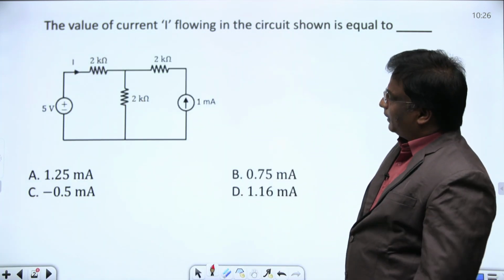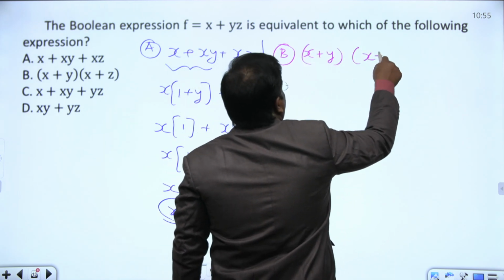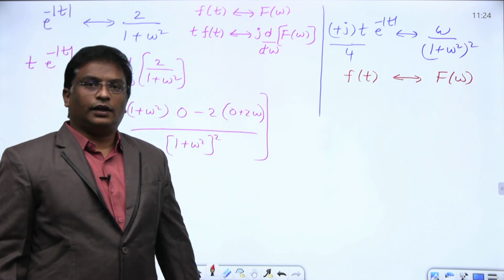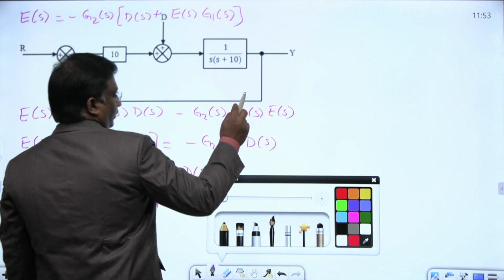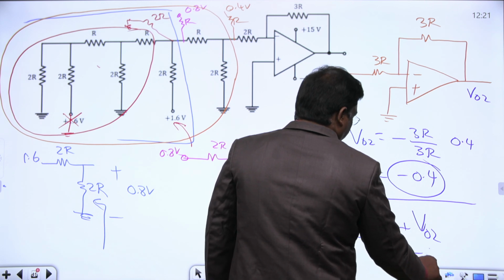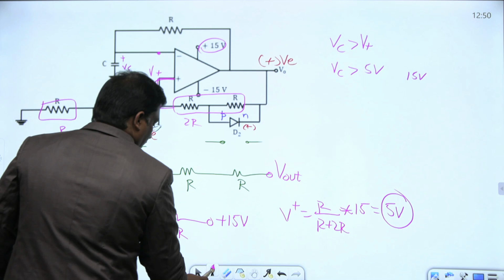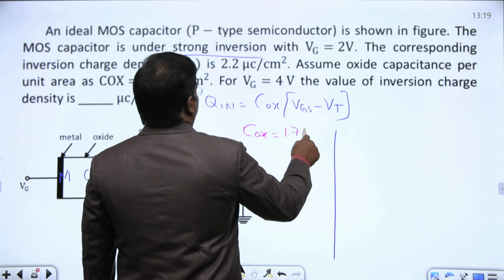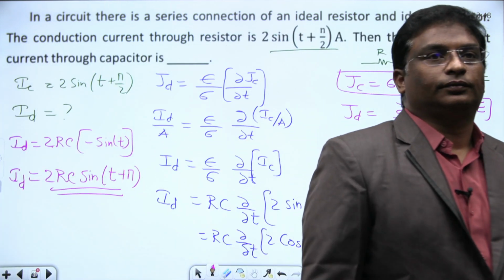GATE-2022 | Electronics and Communication Engineering | Solutions by Dr. SURESH KUMAR PITTALA Sir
India's best GATE | ESE | PSUs Educator for ECE | EEE | EIE

In this session,  Dr. SURESH KUMAR PITTALA Sir has discussed the
GATE-2022 Electronics and Communication Engineering Question Paper. This session will be beneficial for aspirants who are starting their preparation for GATE | ESE | PSUs, from EEE |ECE | EIE branches.

About Dr. SURESH KUMAR PITTALA Sir: He is a senior faculty member with 14+ years of teaching experience for competitive exams.
He teaches GATE & ESE in reputative institutions across India, and has expertise in Network Theory, Digital Electronics, Signals & Systems, Control Systems, Analog Circuits, EDC, etc.

He authored two text books Electronic Devices, Signals & Systems in LAMBERT publications.

He has filed 8+ Patents and received two grants.

He published 26+ International Journals as well as presented in many International Conferences.

Presently he is working as an Associate Professor in the Department of ECE, R.V.R. & J.C. College of Engineering (Autonomous).